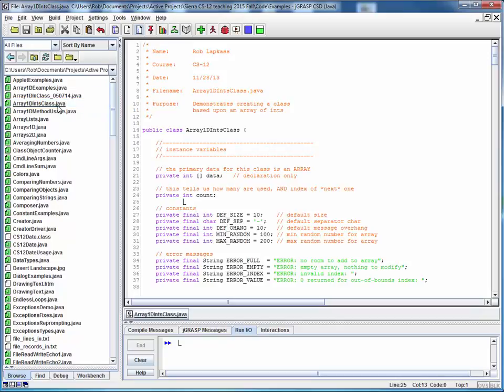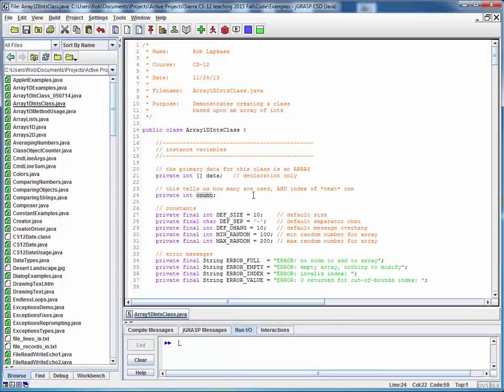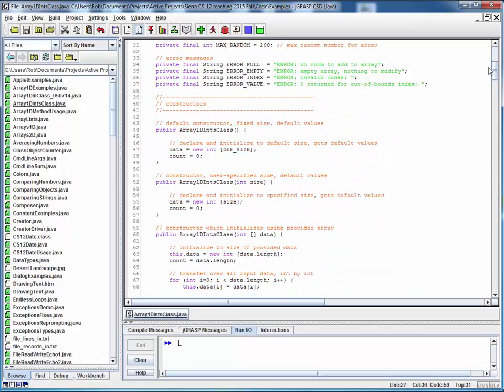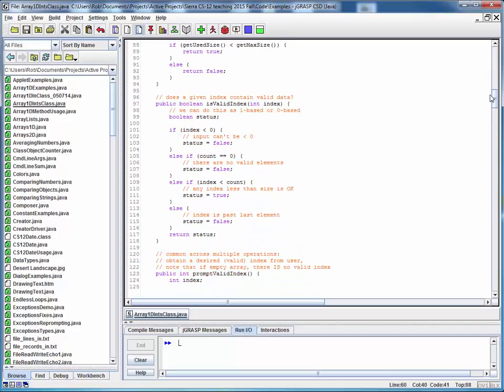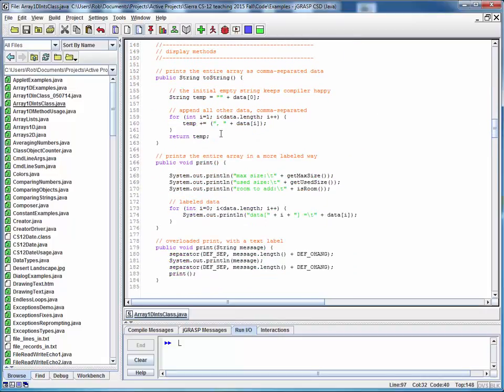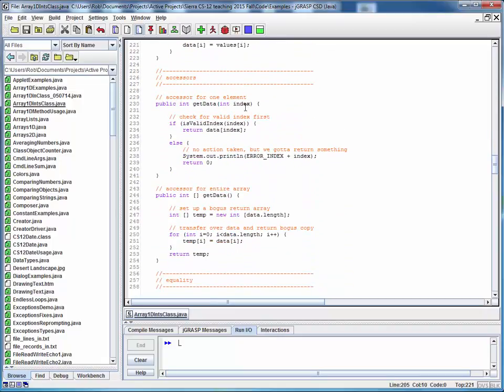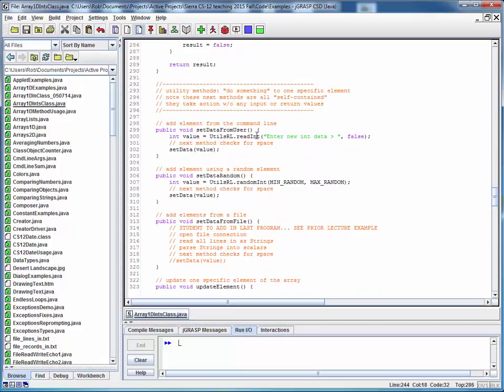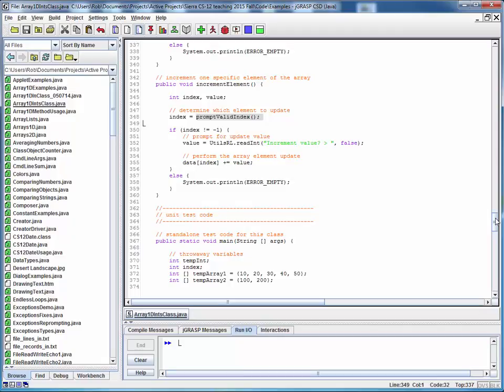Array1DIntsClass 1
Part 1 of 2 of a code walk-thru for example file Array1DIntsClass, which demonstrates all the parts of a class based around an array of ints.